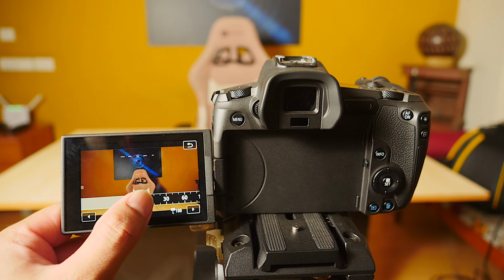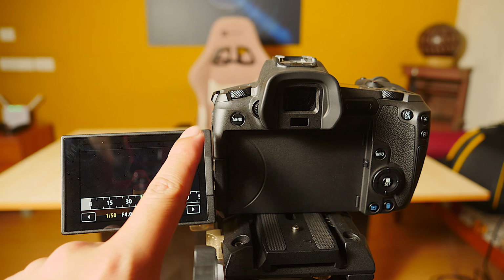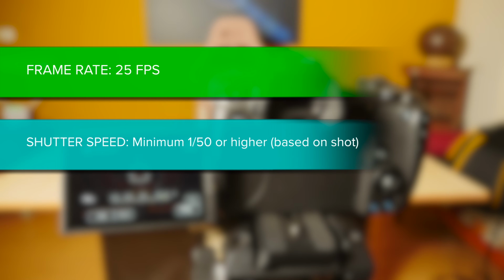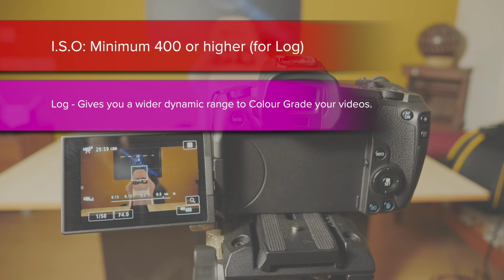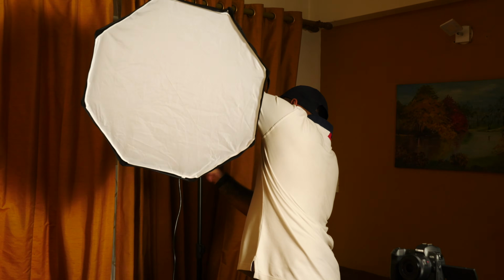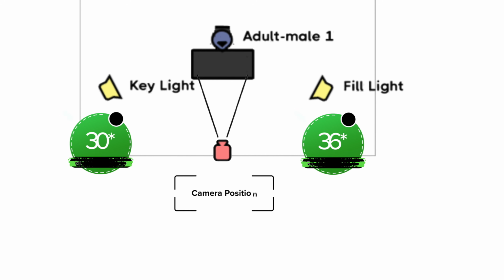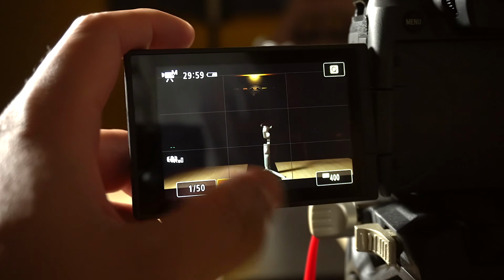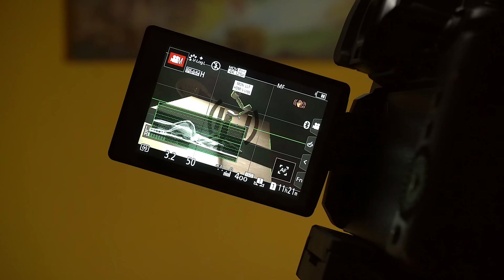Different Lighting Setups for Influencers (For High & Low Budget)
Video lighting is crucial for giving your social media videos the Best look you're aiming for, attracting your audience with your story. This video shows you how to light videos and shoot your content using various video lighting techniques for social media, whether it's a tutorial series or a product video or you can afford ONLY 1 Light. Don't worry, I have a setup for you. Achieving a professional youtube lighting setup is easier than you think, significantly boosting your content creation efforts & the quality of your Videos to viewers.
00:00 Intro
00:54 Tutorial Series | Lighting Setup
04:19 Product Demo / Launch Video | Lighting Setup
06:35 With Only 1 Studio Light | Lighting Setup
08:34 Outro
Tired of being a Newbie? 😩